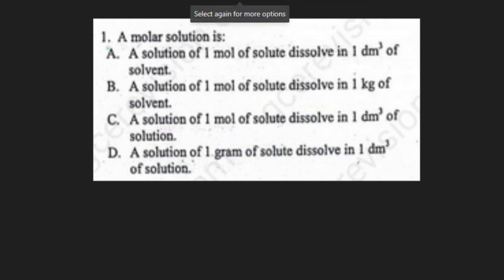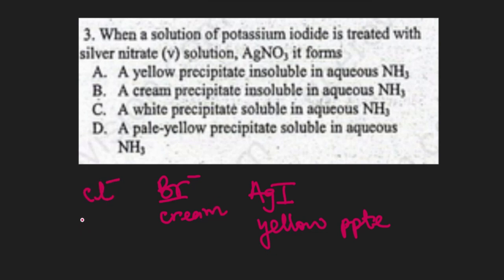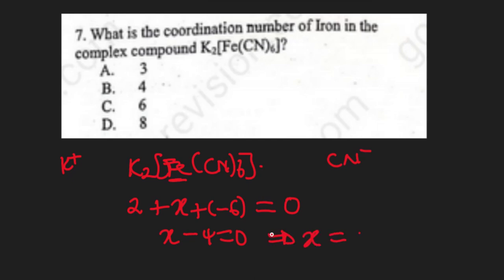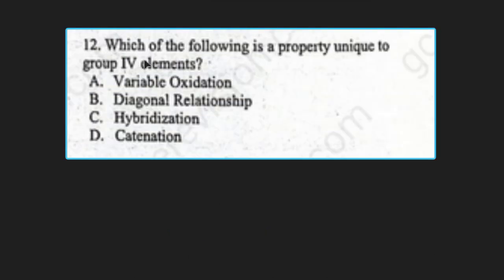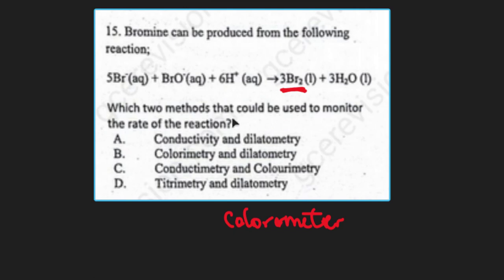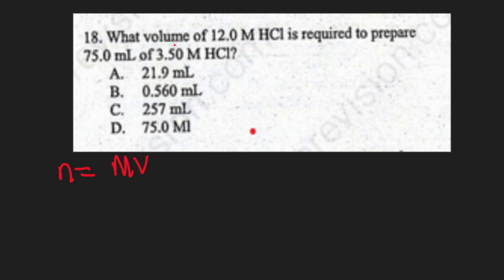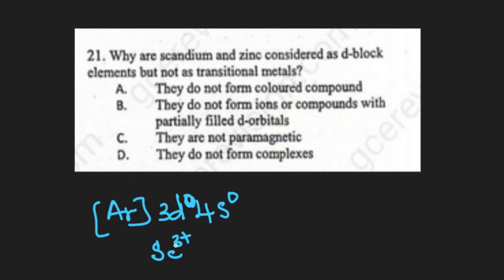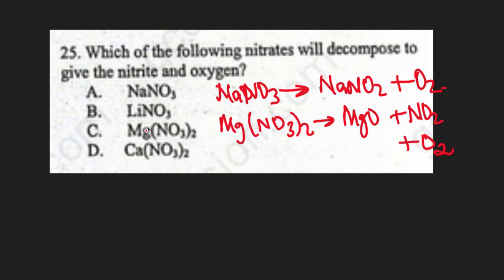SW AL regional mock Chemistry paper 1 2022 part 1.